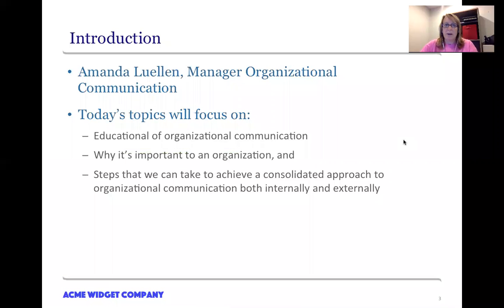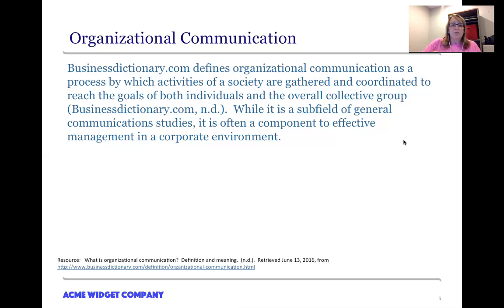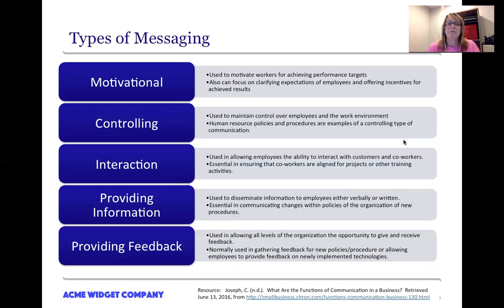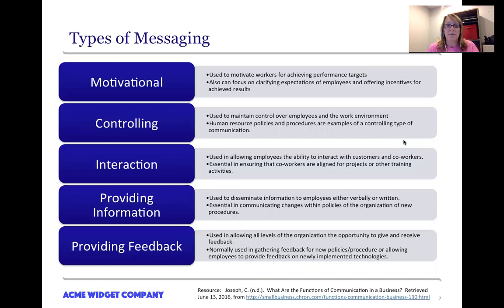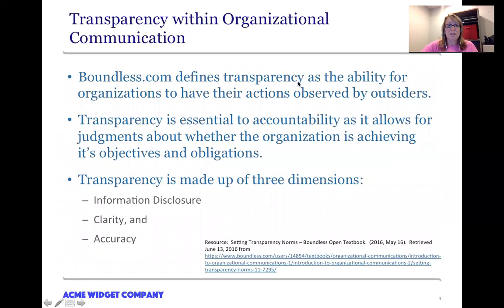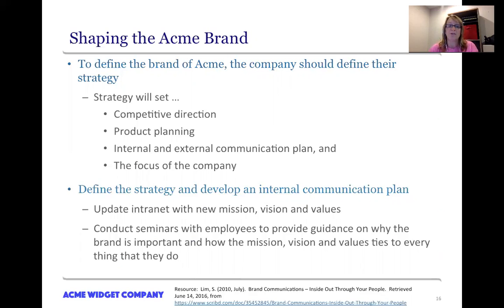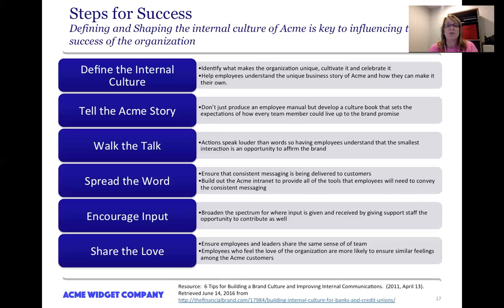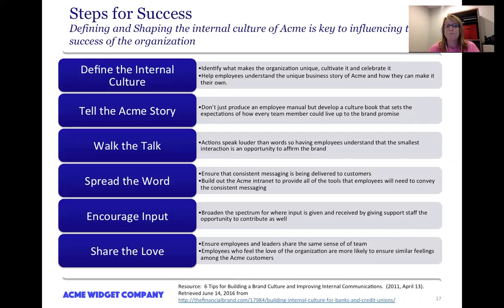A Luellen Business Speak Video